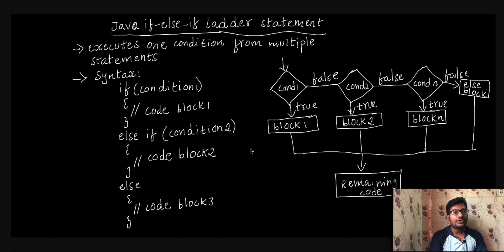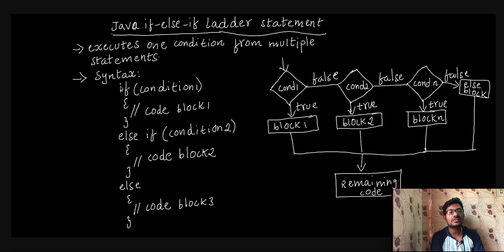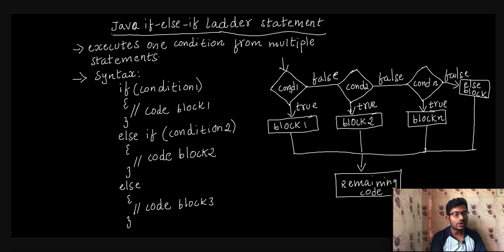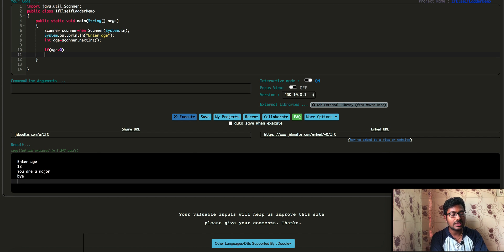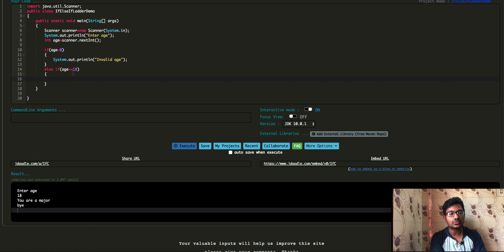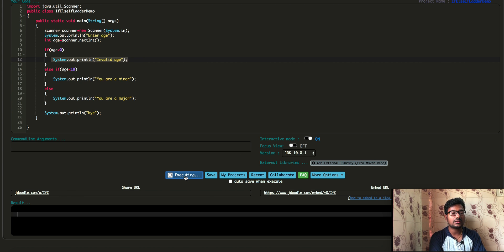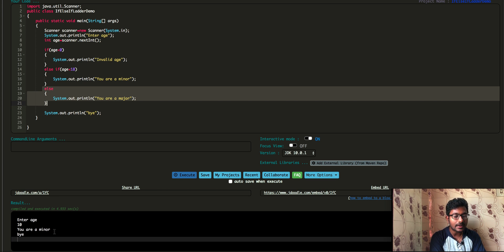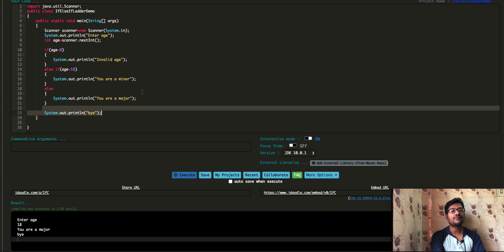Java if else if statement in Tamil | ஜாவா (Java in Tamil)